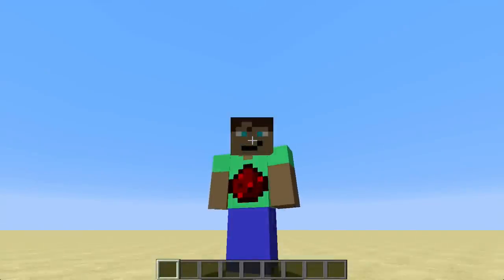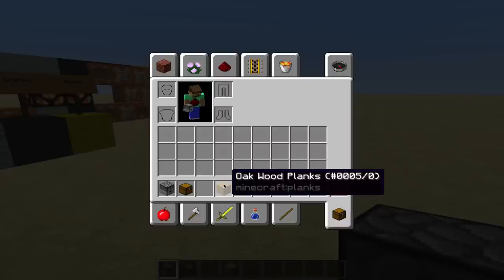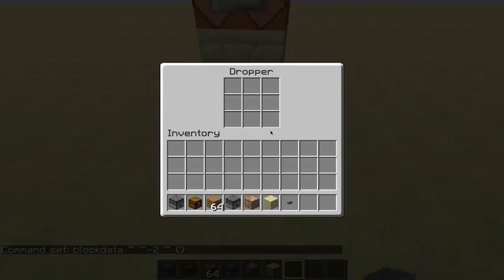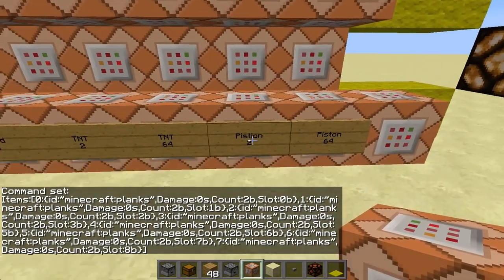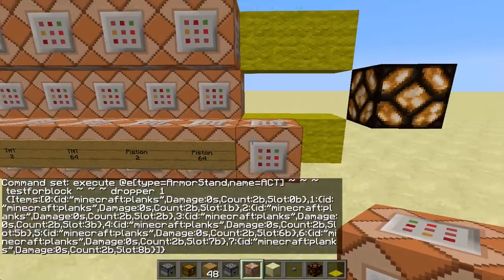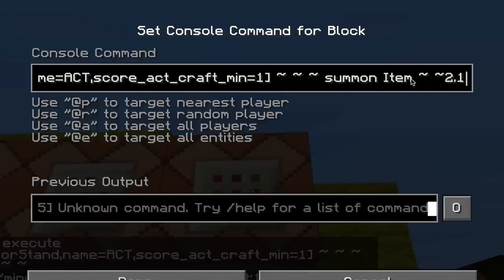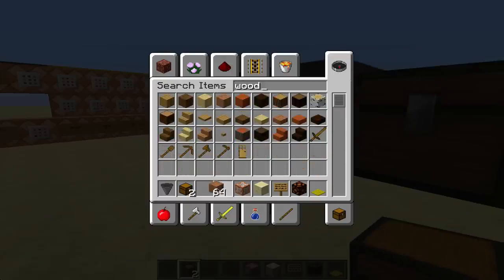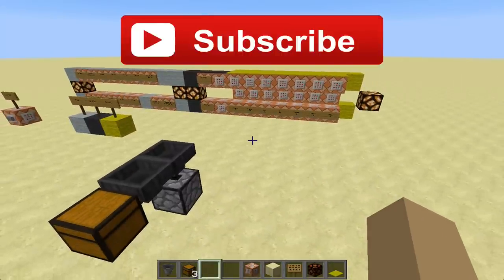Minecraft - Auto Crafting Table: Add your own recipes! (1.8 Vanilla/HD)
Hey guys! It's ColoredCarrot back finally, bringing you another video!
Today, we're taking a look at how to add your own recipes to my Auto Crafting Table (which is showcased in this video

Step 1) Place a dropper, a solid block, a command block and a button on top of each other
Step 2) Write this command inside the command block:
              blockdata ~ ~-2 ~ {}
Step 3) Place the desired recipe inside the dropper, with two items each
Step 4) Activate the command block
Step 5) In the command block last output window, select everything from
              "Items:["
              to
              and copy that by pressing ctrl+c, cmd+c or strg+c
Step 6) Extend the right clock by one (for example, if this is your first added recipe, change the "7" to an "8" in the top and bottom command blocks on the very left side of the right clock)
Step 7) Place a command block on the bottom of the clock where you just extended it to
Step 8) Paste your clipboard in there. Possible key combinations are: ctrl+v, cmd+v and strg+v
Step 9) In the command block to it's left, select everything from the start to "dropper 1 {" and copy that
Step 10) Paste it in the command block you placed, before the code you already pasted in there
Step 11) Append a curly bracket ("}") to that command and hit enter
Step 12) Go back to your dropper setup and remove 1 item of each stack in the dropper
Step 13) Activate the command block and repeat step 5)
Step 14) Where you extended the clock to, you will place a command block on it's side (diagonally to the command block you first placed)
Step 15) Paste you clipboard into that command block
Step 16) Next to the command block you just placed, copy everything from the start to "blockdata ~ ~ ~ {"
Step 17) In the second command block you placed, paste your clipboard before what is already in there and append a "}" to the very end
Step 18) Place a command block two blocks over the one you first placed and paste this: "execute @e[type=ArmorStand,name=ACT,score_act_craft_min=1] ~ ~ ~ summon Item ~ ~2.1 ~ {Item:{id:"minecraft:itemname#",PickupDelay:0s,Count:x b,Damage:0s,PortalCooldown:0}}" where you replace itemname# with the item name (A list of names can be found and you replace x# with how many items you want (must not be above 64)
Step 19) Repeat steps 3) to 18), but place 64 items instead of two in step 3)

Get an Auto Crafting Table with the following command:
/give @p dropper 1 0 {display:{Name:"Auto Crafting Table",Lore:["Drop to create an","Auto Crafting Table"]}}

If you enjoyed, please consider leaving a